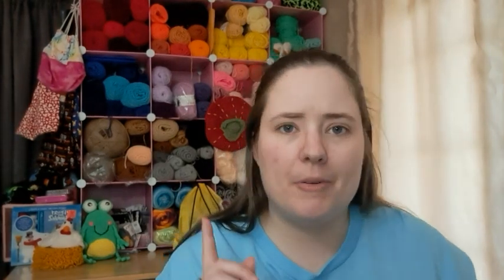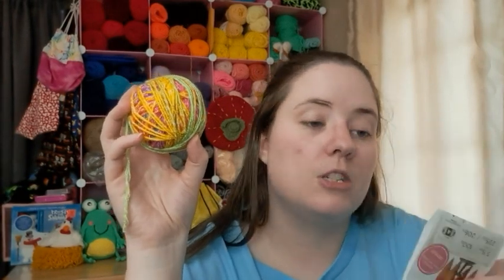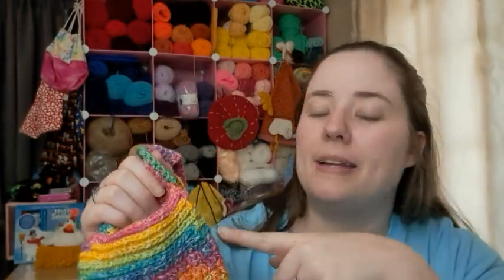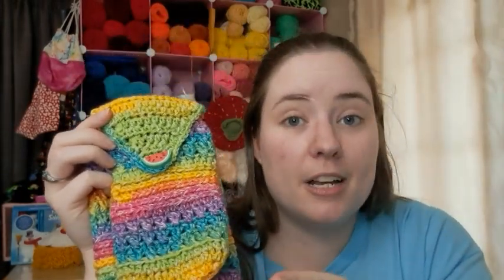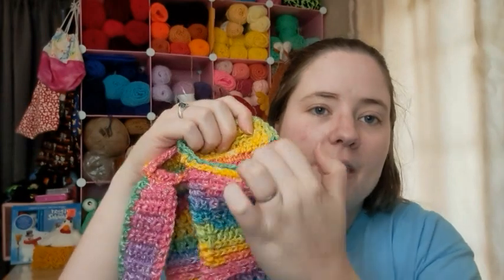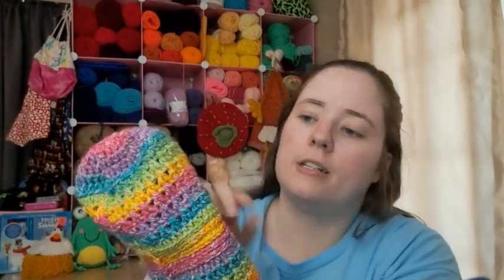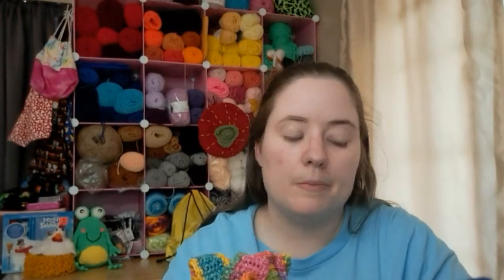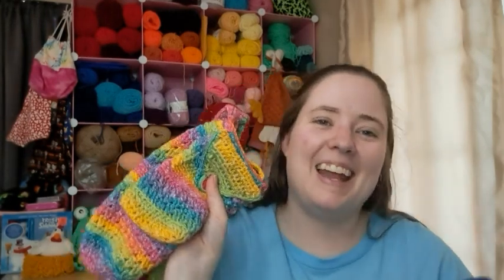seasonalyarnyyoutubehop2023 | Summer Edition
Happy Mail
Ella Roberts